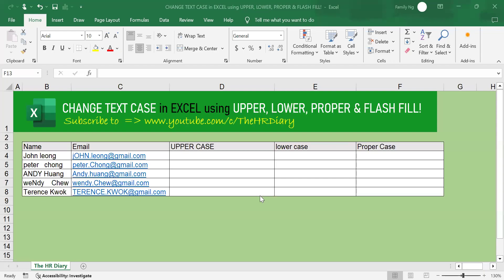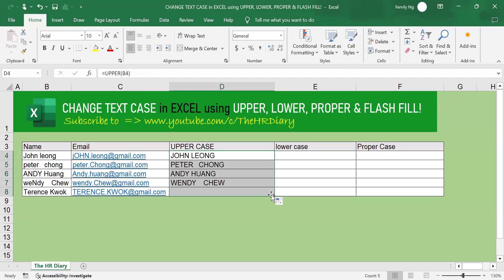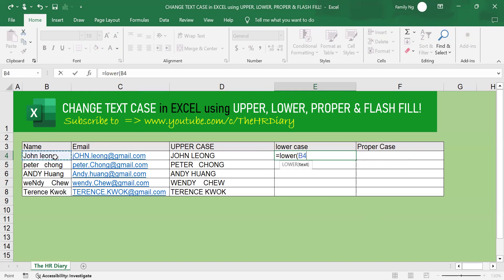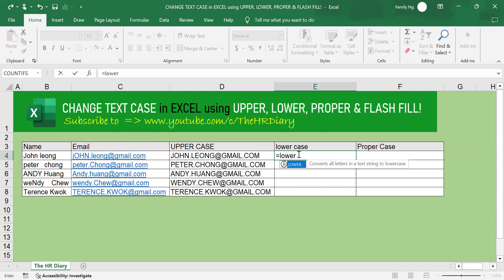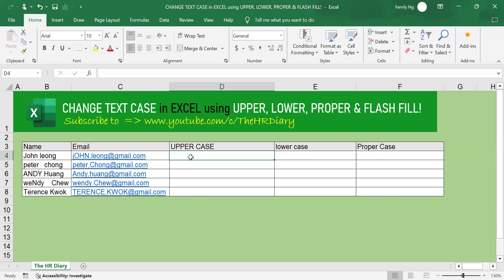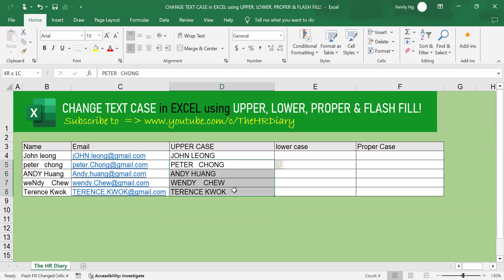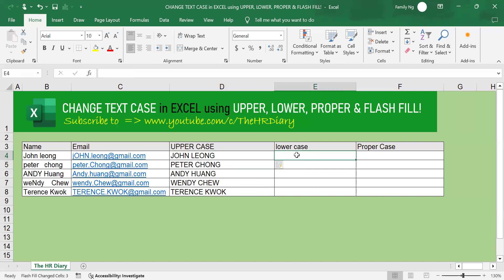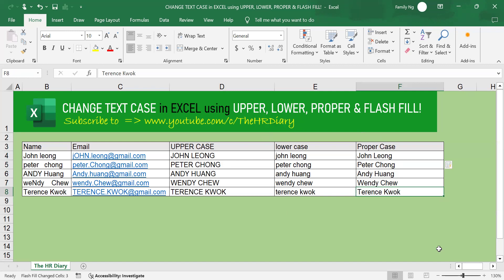CHANGE TEXT CASE in EXCEL using UPPER, LOWER, PROPER & FLASH FILL!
This video shows you how to CHANGE TEXT CASE in EXCEL using the UPPER, LOWER, PROPER & FLASH FILL EXCEL functions! In FLASH FILL, you can change your text case without using formulas! Sounds interesting? Learn how to use it in this video!